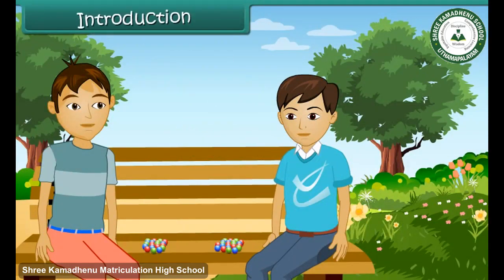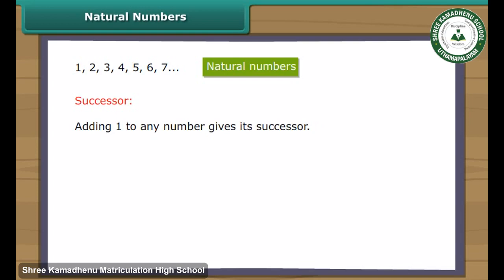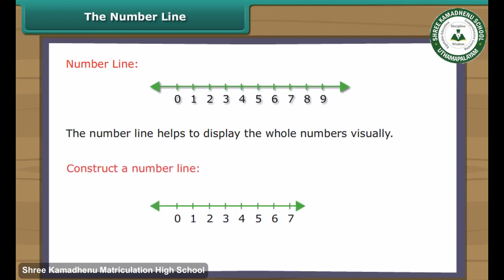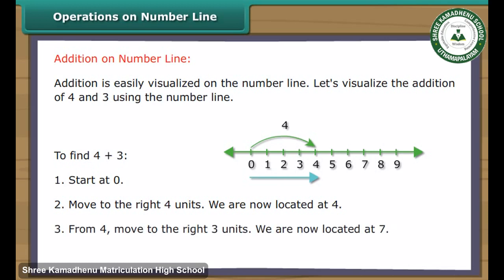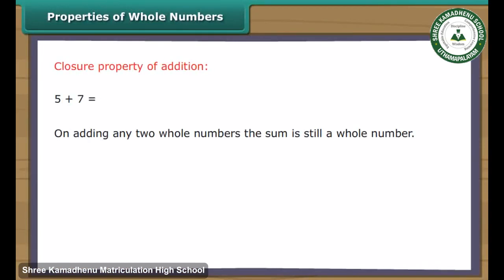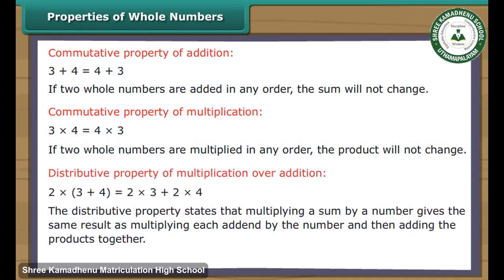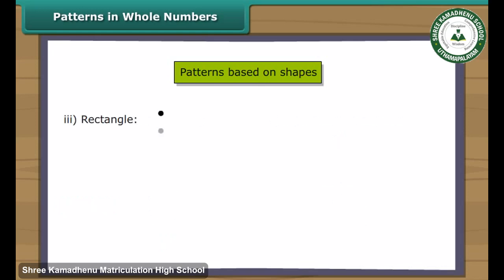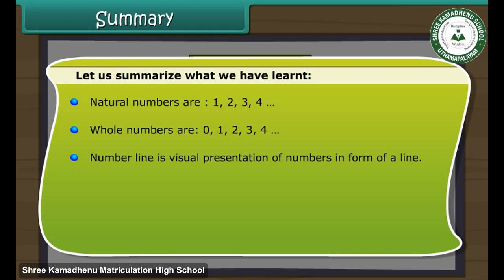Grade 6th Maths Whole Numbers